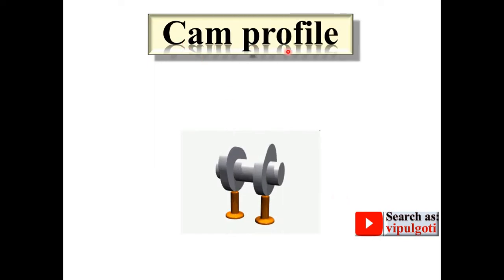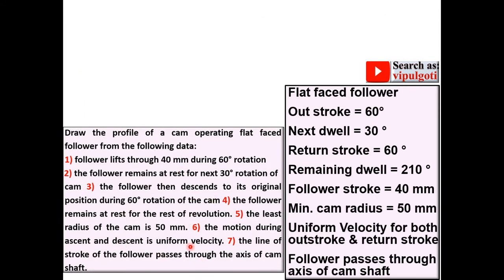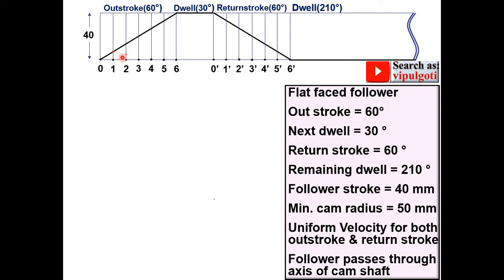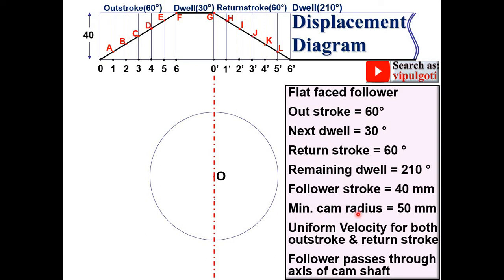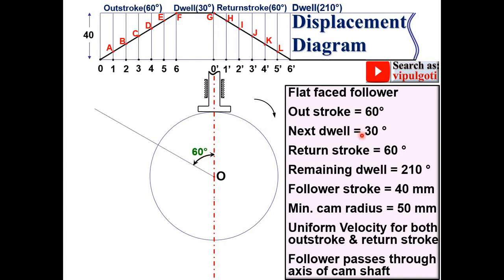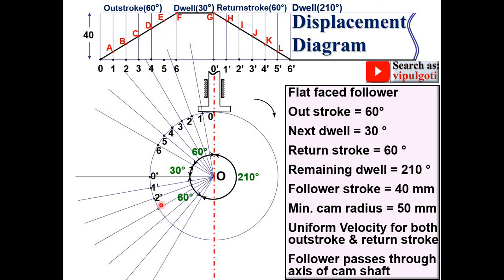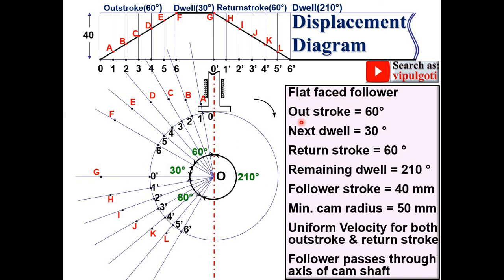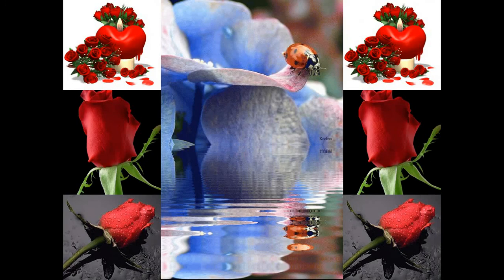Cam profile|8|How to draw cam profile|Flat faced follower|Uniform Velocity|GTU solution|KTM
Explained beautifully each and every step of cam profile drawing.
cam profile
cam generator
cam follower
Displacement diagram
flat faced follower
uniform velocity
follower axis passes through the axis of cam shaft
drawing of cam
drawing of cam profile
how to draw